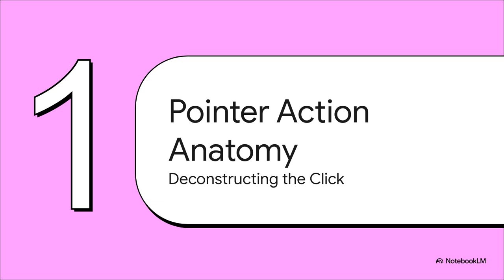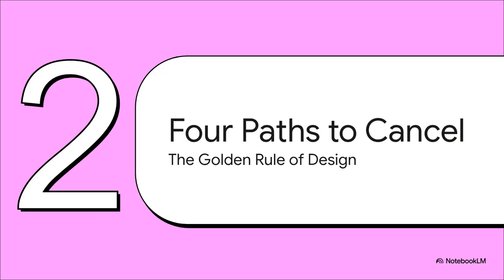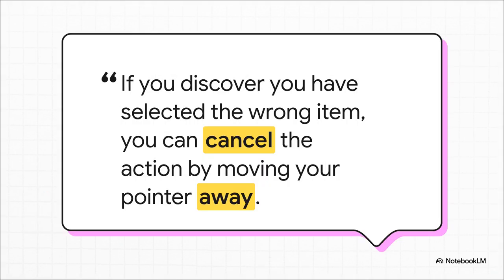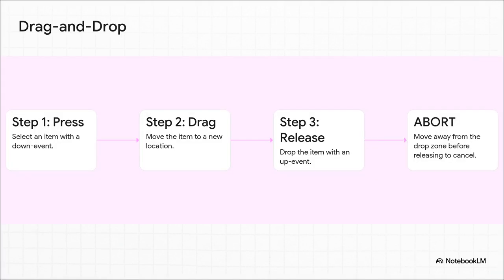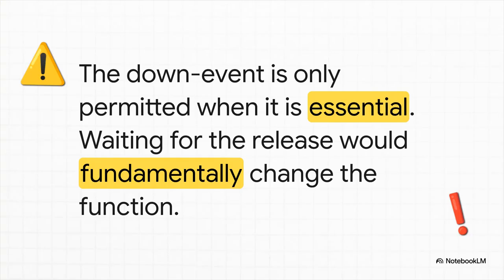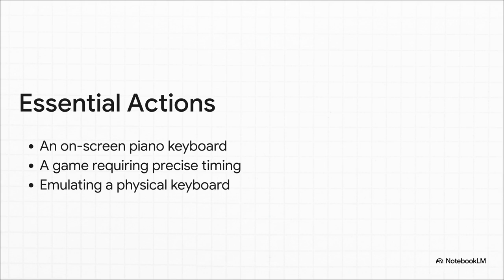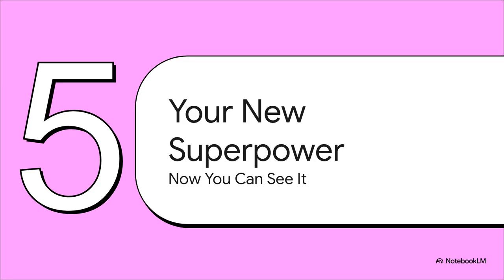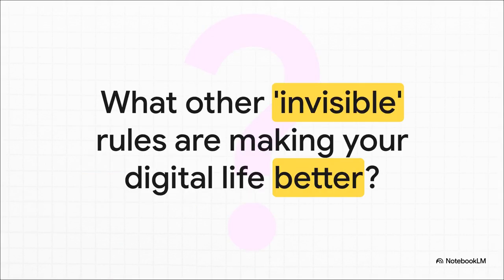WCAG 2.5.2 Pointer Cancellation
Learn about Success Criterion 2.5.2 Pointer Cancellation, which ensures users can prevent or undo accidental pointer-driven actions on websites or apps. This video covers the importance of cancellation mechanisms, common implementation methods like abort or undo controls, and exceptions where immediate down-event activation is necessary. Discover practical tips to comply with this success criterion and enhance accessibility for all users, including those with motor impairments.